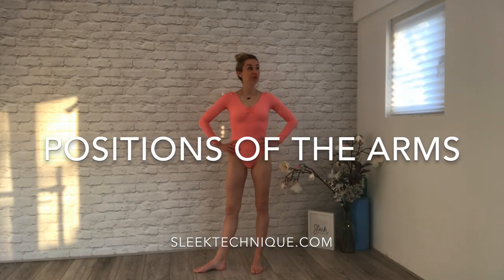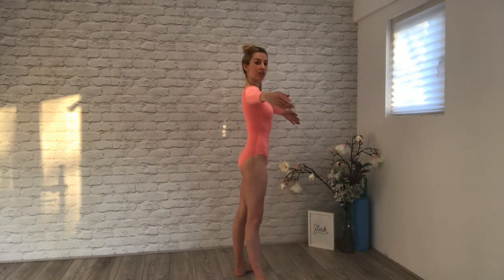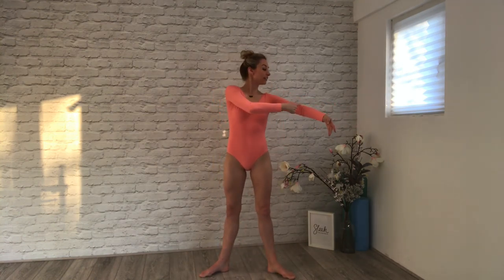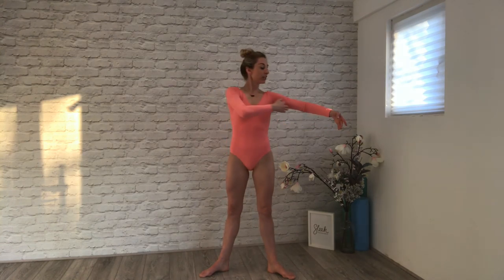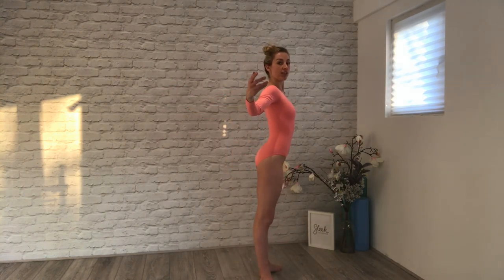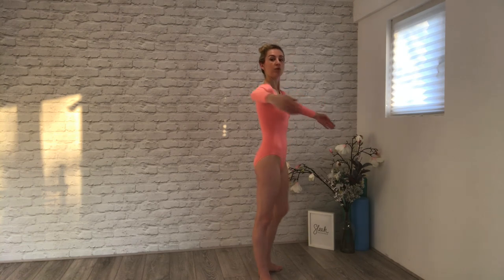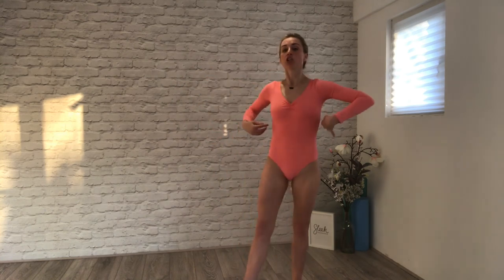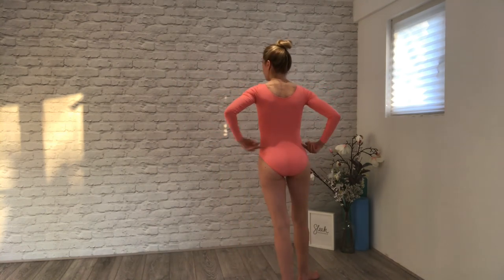Ballet Moves for Beginners - Balletic Positions of the Arms | Sleek Ballet Fitness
Learn the basic arm positions for ballet with Flik Swan, professional dancer and co-founder of Sleek Ballet Fitness.